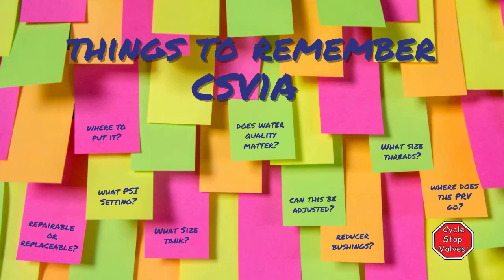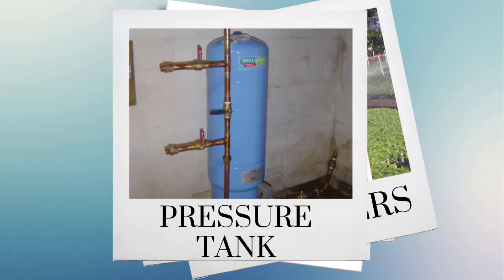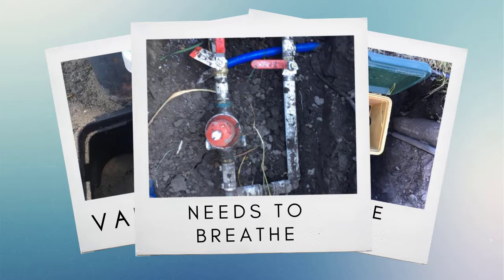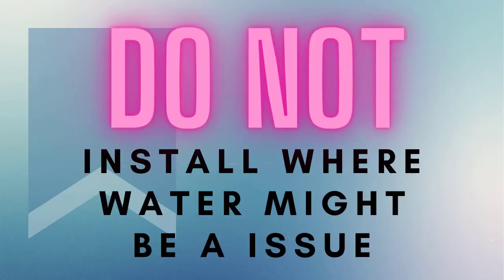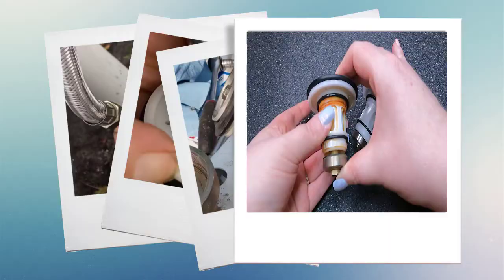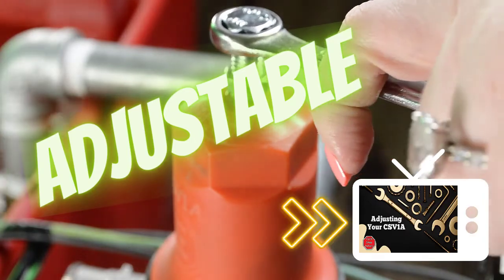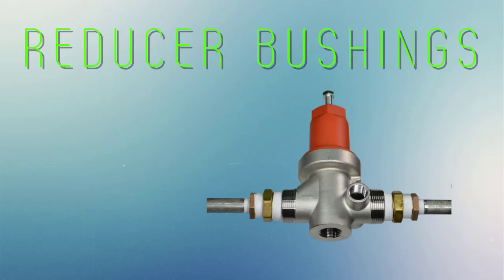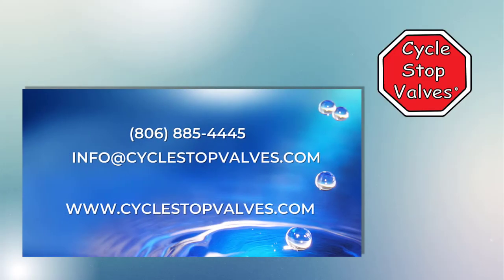Things to Remember - CSV1A Edition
Here's a brief look at our CSV1A. Including specs and important installation information you don't need to over look.